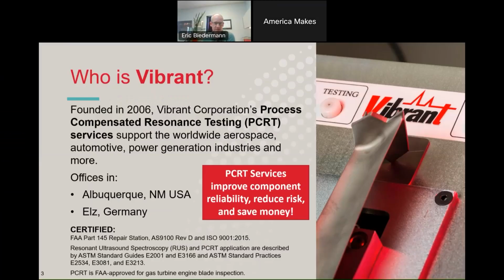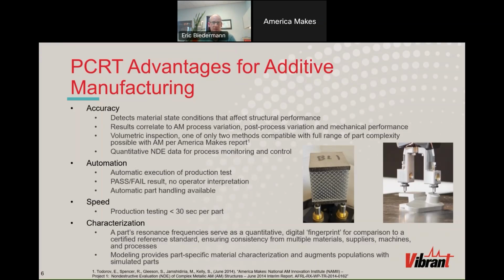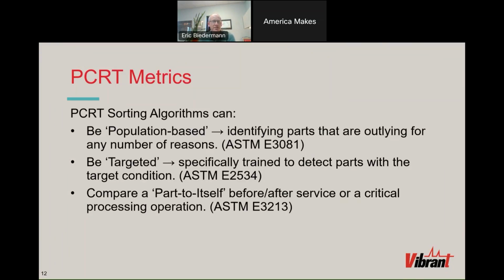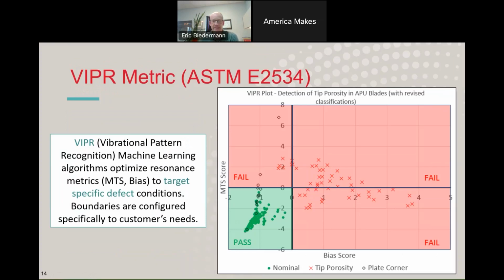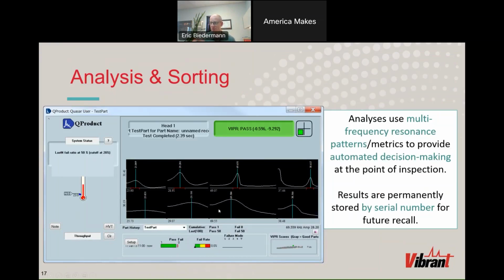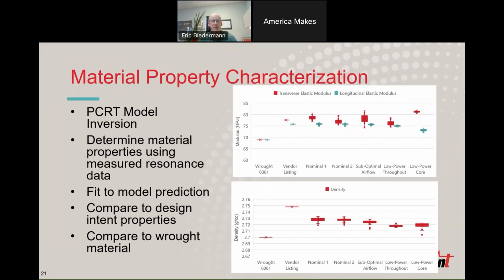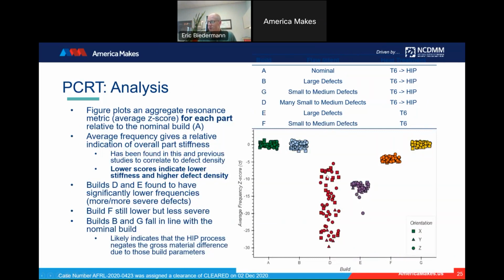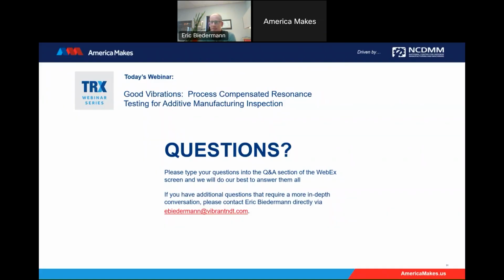TRX Webinar: Process Compensated Resonance Testing for Additive Manufacturing Inspection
Vibrant Corporation provides nondestructive evaluation (NDE) services to manufacturers and maintainers in the aerospace, power generation, and automotive industries. Vibrant uses Process Compensated Resonance Testing (PCRT), a whole-field inspection that scans the resonance frequencies of a component with a swept sine input and analyzes them with machine learning and statistical analysis tools. Vibrant Corporation uses PCRT for Pass/Fail NDE, process qualification, process monitoring and control, and service life monitoring of parts made with additive manufacturing as well as legacy processes. In this presentation, Vibrant will provide technical background on PCRT and describe numerous applications for additive manufacturing, including its work in the America Makes Maturation of Advanced Manufacturing for Low-Cost Sustainment (MAMLS) Program